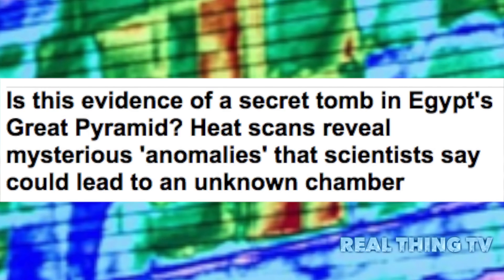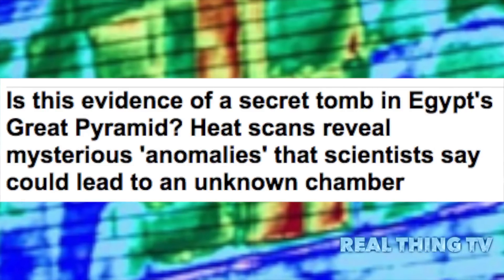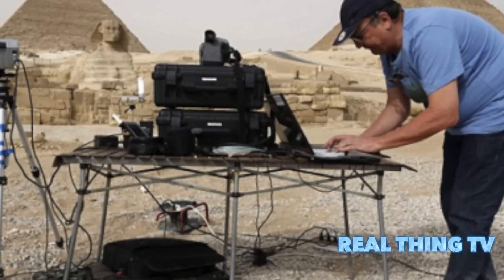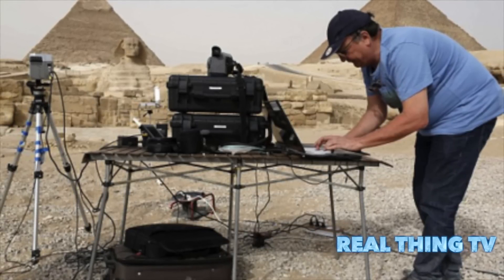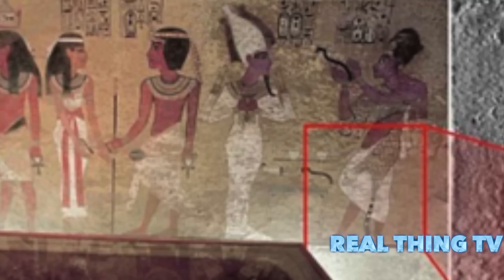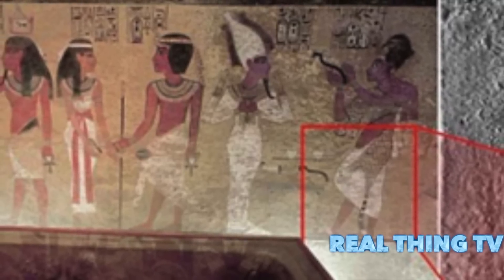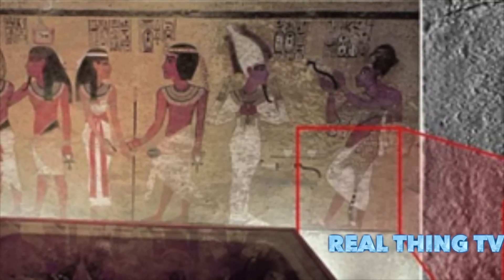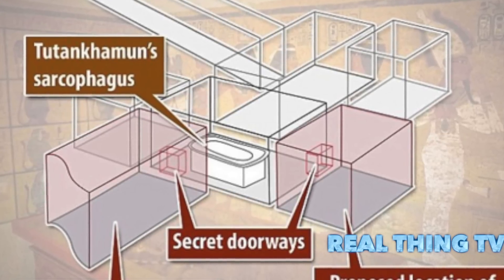Heat scans reveal mysterious Egypt's Great Pyramid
Is this evidence of a secret tomb in Egypt's Great Pyramid? Heat scans reveal mysterious 'anomalies' that scientists say could lead to an unknown chamber
Experts have found 'thermal anomalies' in the Great Pyramid of Giza
They used thermal cameras to reveal higher temperatures in three stones
It follows the discovery of a similar anomaly in Tutankhamun's tomb which experts believe may house the remains of Queen Nefertiti
Heat changes could be caused by a secret chamber or different rock types.

Experts scanning the ancient pyramids of Giza may have discovered a tomb concealed behind the stones of the Great Pyramid of Khufu.
Thermal cameras recently detected higher than expected temperatures in three adjacent stones at the bottom of the structure - just weeks after a similar anomaly was found in the tomb of King Tut.
Describing them as 'impressive', officials said the temperature changes could be caused by the presence of a secret chamber, internal air currents or may simply be just a different type of stone.

'Operation Scan Pyramids' began on 25 October and involves a team of scientists from Egypt, France, Canada and Japan.
The experts carried out thermal scanning at all times of the day, including during sunrise as the sun heats the structures from the outside and then during sunset as the pyramids are cooling down.

'The teams have concluded the existence of several thermal anomalies that were observed on all monuments during the heating up or the cooling down phases,' the statement said.
'To explain such anomalies, a lot of hypotheses and possibilities could be drawn up: presence of voids behind the surface, internal air currents.'
In particular, it said, an 'impressive' anomaly was found 'on the eastern side of the Khufu pyramid at ground level,' raising the tantalising possibility there may be an unknown chamber.
Antiquities Minister Mamdouh el-Damaty and technical experts working on the project showed the higher temperature being detected in three specific adjacent stones at the bottom of the pyramid in a live thermal camera presentation to journalists.